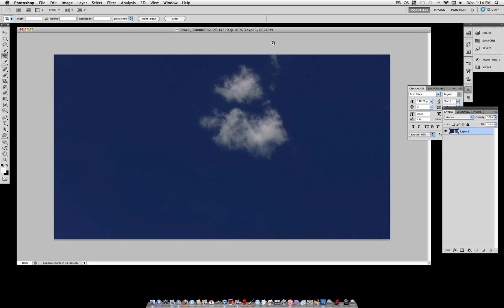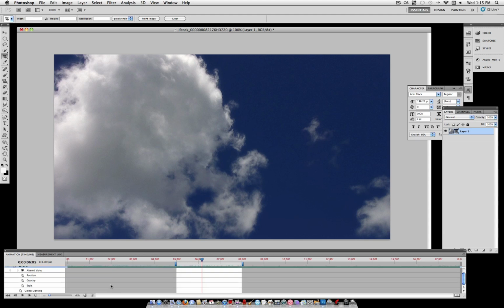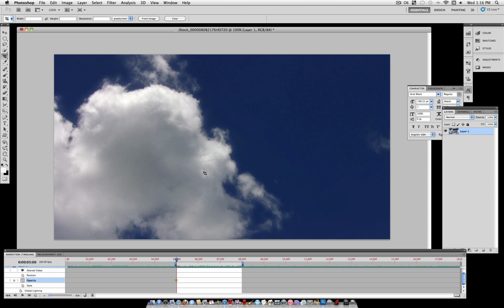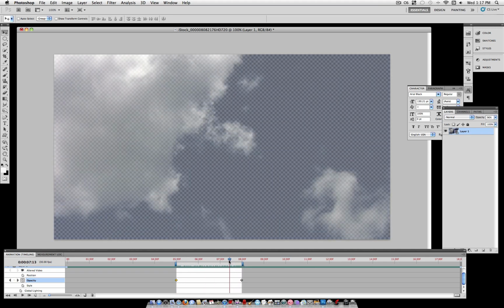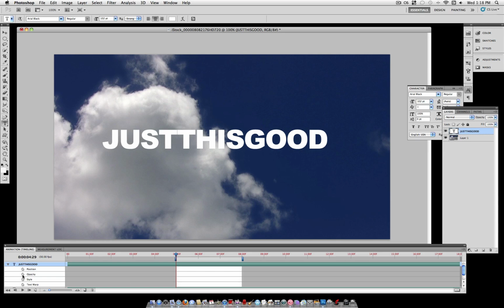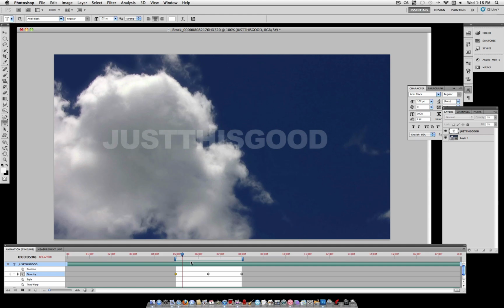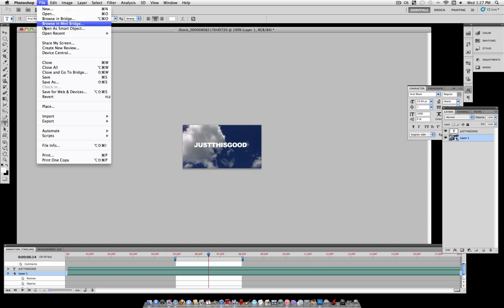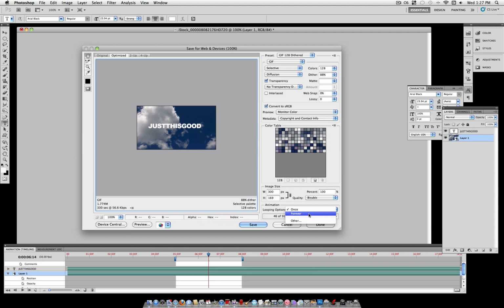How To Create a Gif In Photoshop Tutorial